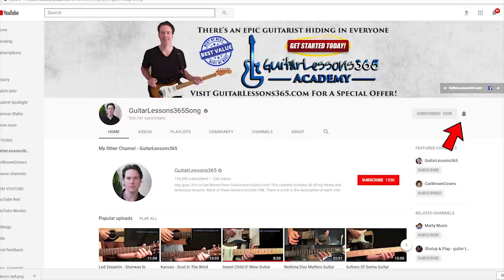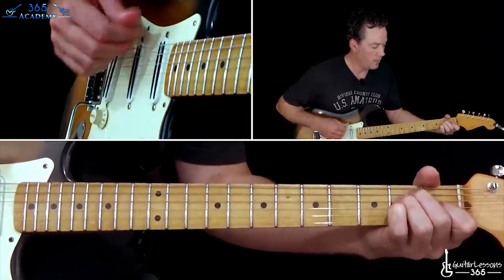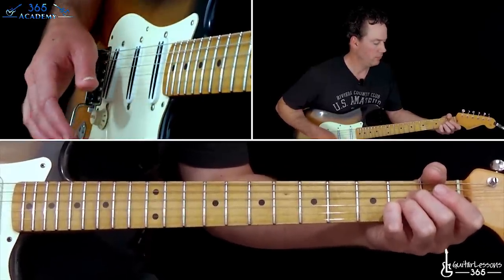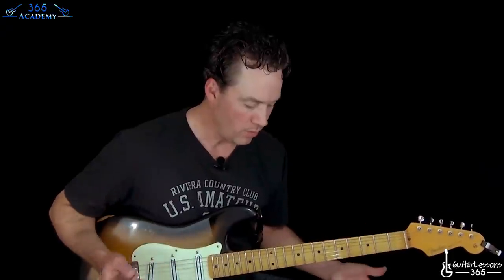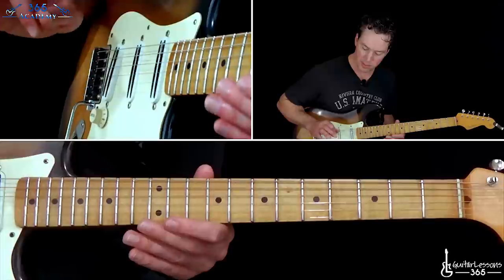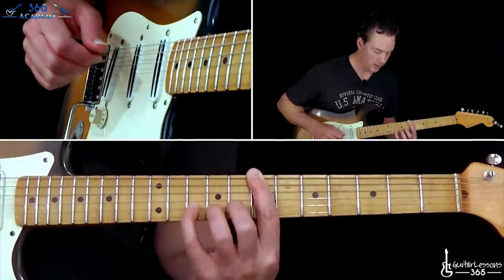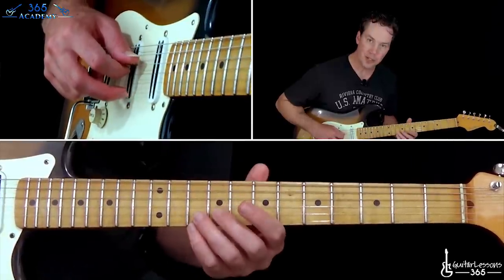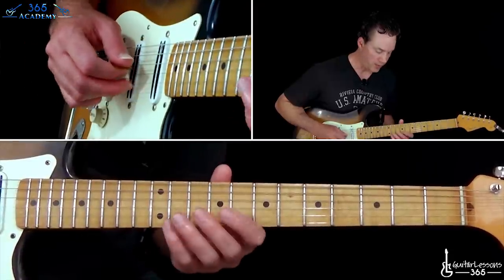Bitter Sweet Symphony Guitar Lesson - The Verve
In this Bitter Sweet Symphony guitar lesson video, I will show you how to play all the chords for this massive hit by The Verve.

I will also demonstrate an easy way to play the signature orchestral strings melody on the guitar.

The song and this lesson are is standard tuning E A D G B E.

The original synth/orchestral foundation of the song uses the chords E Bmin7 Dsus2 and A major. However, when Richard Ashcroft plays this song live he typically plays an E sus4 chord instead of the B min7. I will demonstrate his way of playing the chord progression first.

After that, I will show you how to play the original chord progression except I will play a B minor chord instead of the Bmin7. The reason I chose to do it this way is that in order to recreate the sound of the orchestral B min7 on the guitar, the A note would need to be in the higher register requiring it to be placed on the high E string. This sound great, except that note is supposed to stay there throughout the next two chords which is impossible on the guitar without using more bar chords. So I have omitted it altogether since I feel it sounds better with guitar arranged as just a B minor chord and it makes it easier to play as well.

After the chord, I will demonstrate how to play the instantly familiar string section melody that was sampled from the orchestral version of The Rolling Stones' "The Last Time".

It would be cool if you had a second guitarist that could play that melody since the four chord progression demonstrated earlier should continue through the entire song, including underneath that string section melody.

Enjoy!

Carl...